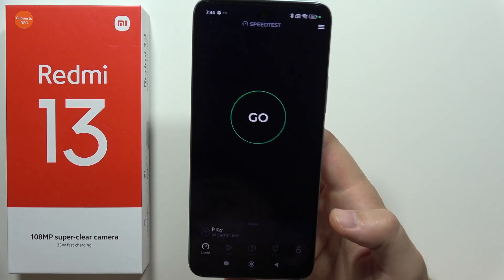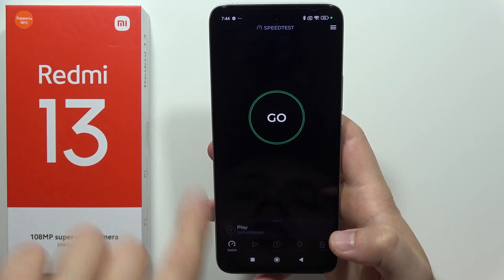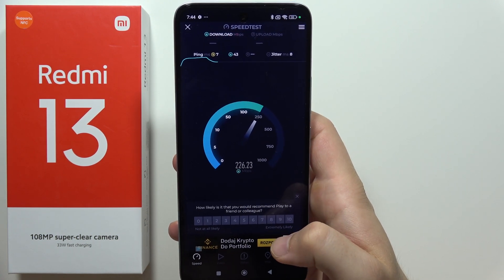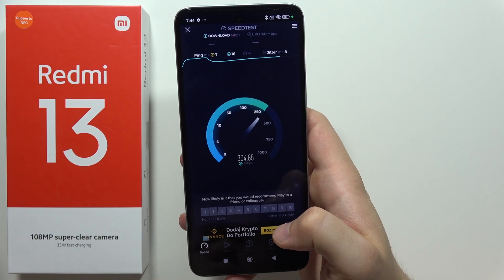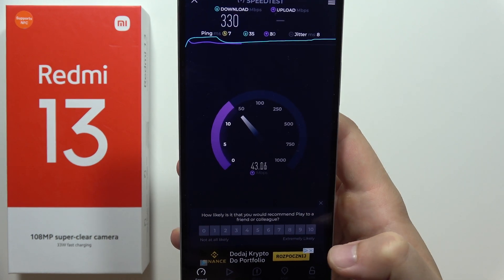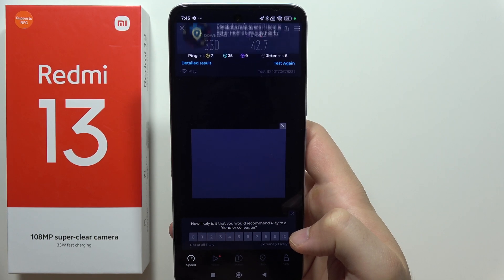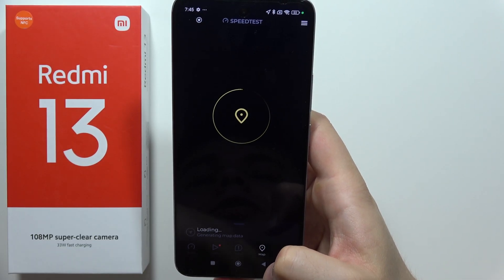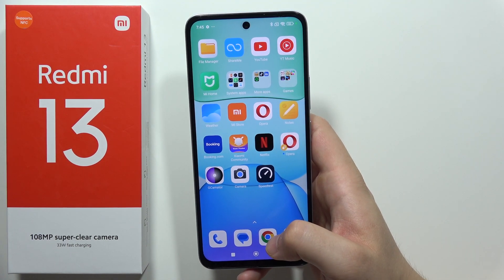Redmi 13: Internet Speed Test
This video will show you how to run a speed test on Redmi 13! In just a few minutes, you can check your download and upload speeds to see if your internet is performing optimally.  This can be helpful for troubleshooting slow browsing, buffering videos, or lag during online games.